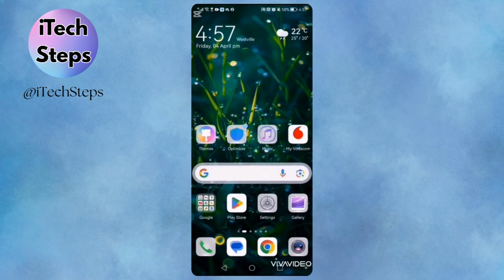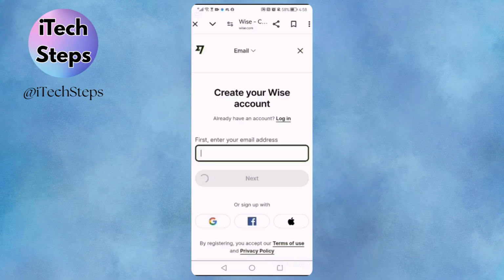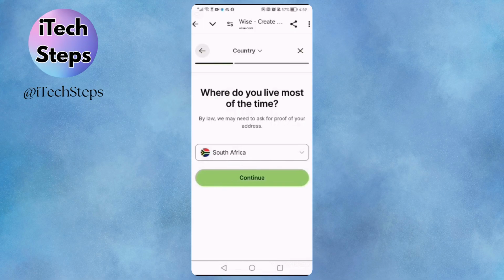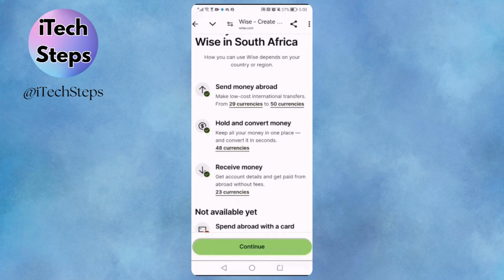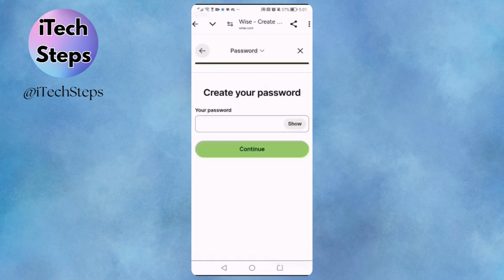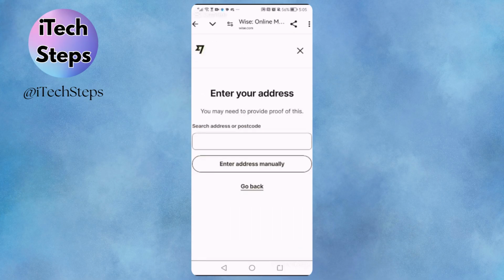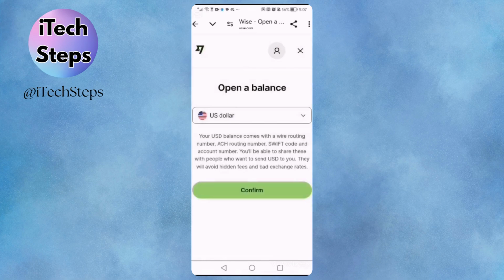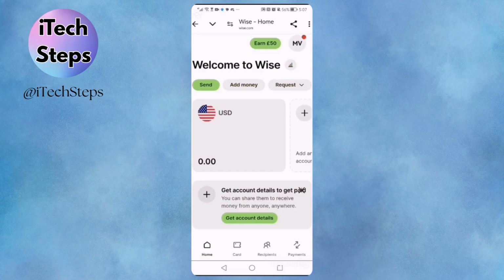How to Set Up a Wise Account (2025) | Beginner’s Guide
Looking to set up a Wise account in 2025? This beginner-friendly guide walks you through the full process of creating your Wise (formerly TransferWise) account, verifying your identity, and getting started with international money transfers, multi-currency accounts, and more. Watch now and start managing your money globally with ease!